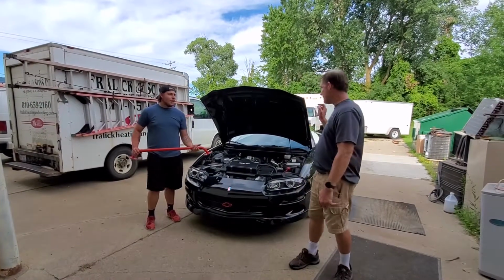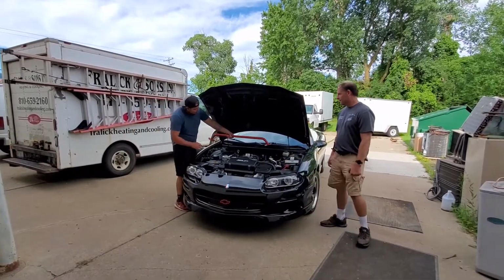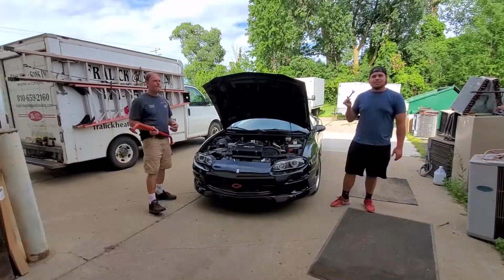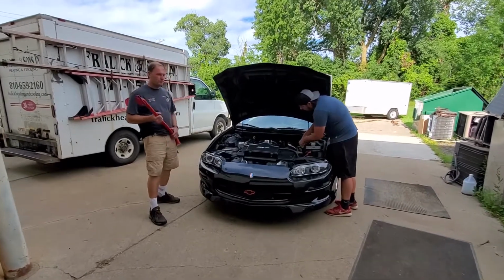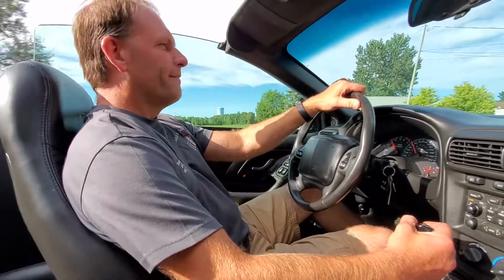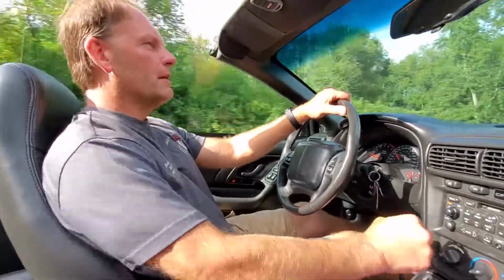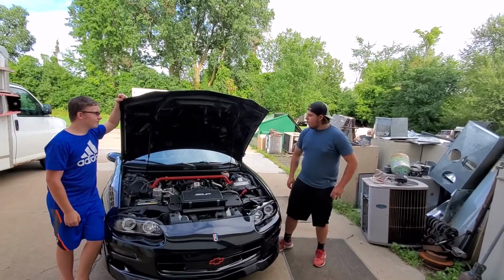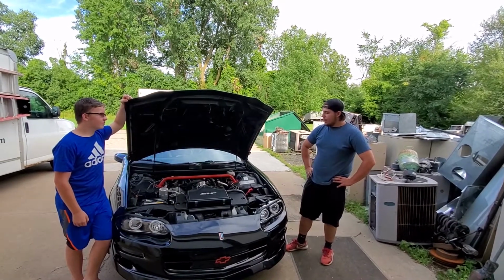Installing a strut bar on our 2000 Chevy Camaro SS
We are excited to finally install our strut bar on our 2000 Camaro SS. It looks aggressive with its red paint job.

Credits-